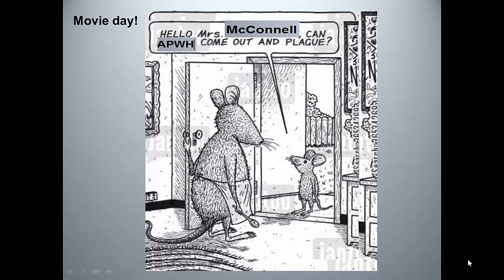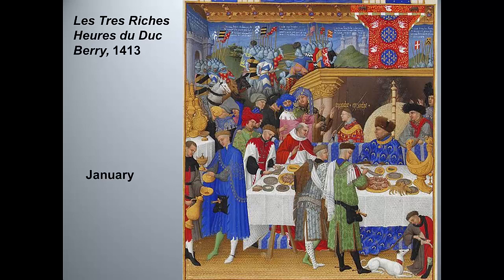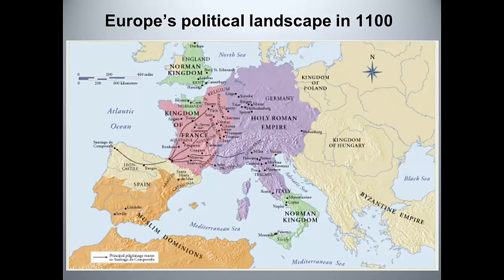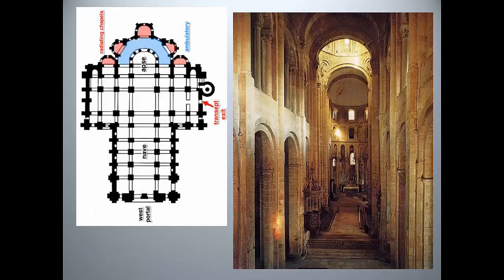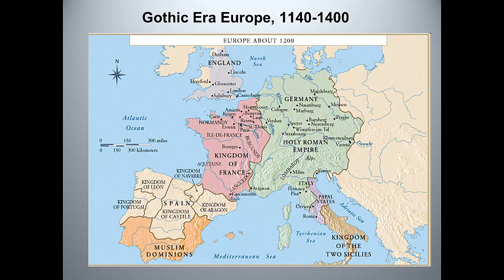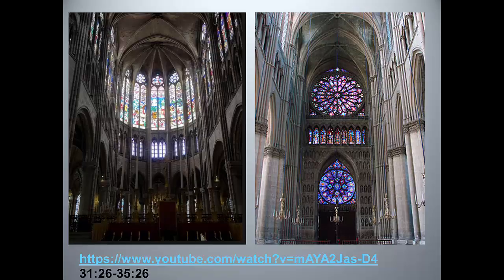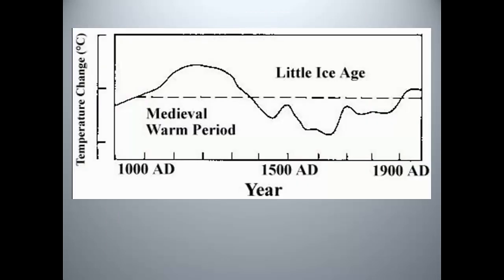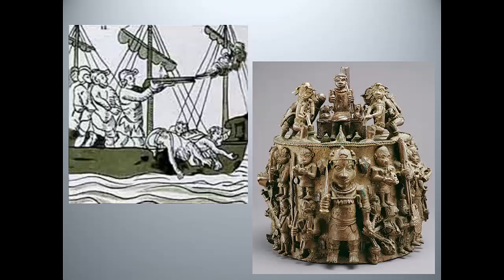The Medieval World Through Art and Architecture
I dash through the High Middle Ages and the disastrous 14th century